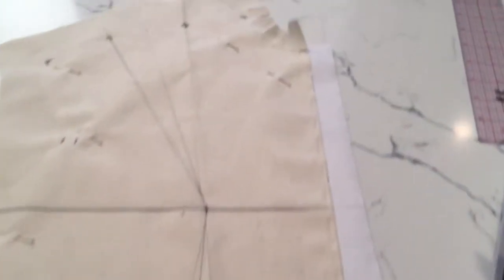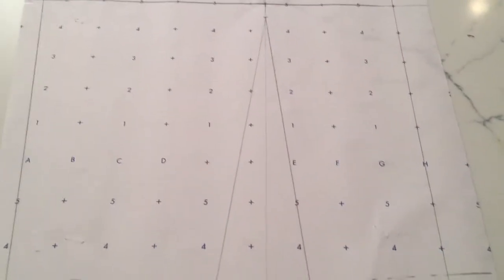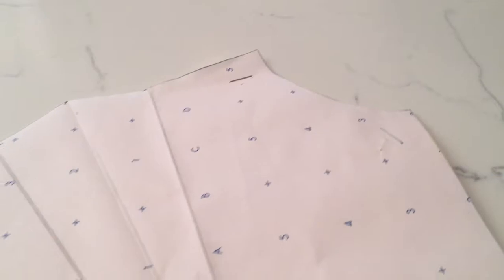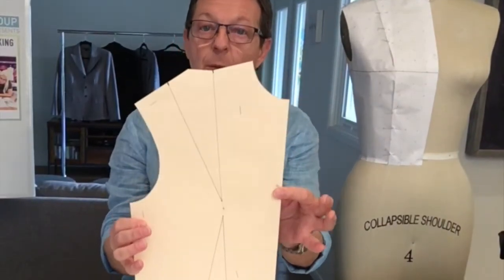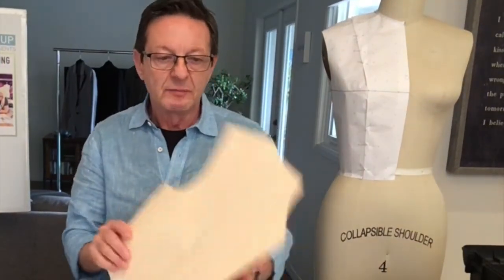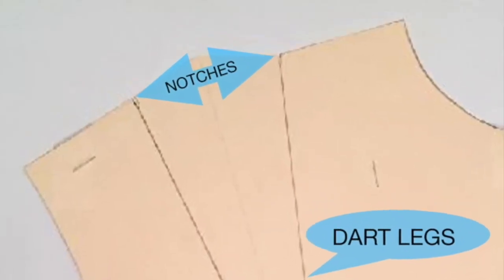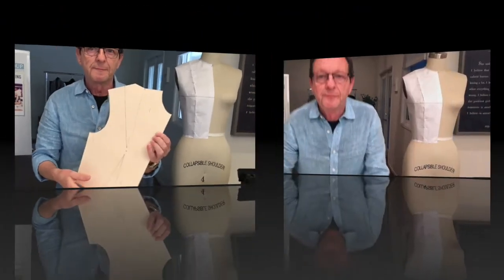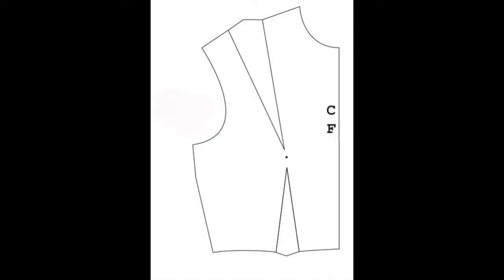Pattern Making in Fashion Designing ~ Learn FASHION DESIGN Online at Home ~ Best Video Classes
What is a Sloper (or Block) in Pattern Making.  What is Muslin.  What is "Trueing" a pattern mean? Learn on your own schedule.

~ Learn: Fashion Sketching, Fashion Draping, Pattern Making, Fashion Marketing & Branding, Business of Fashion, Collection Development, etc...

I teach on Udemy and Skillshare